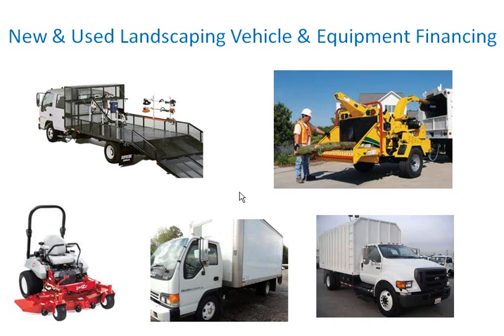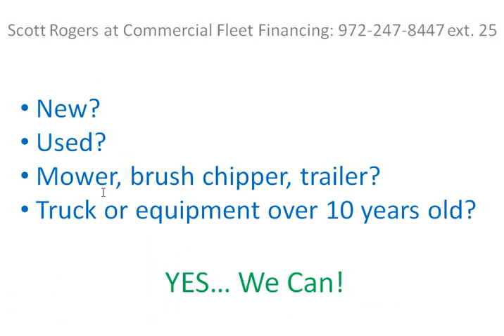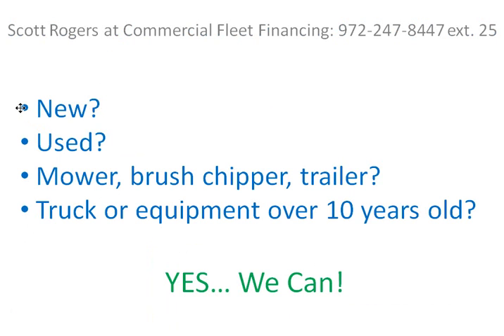Landscape Truck For Sale - Financing For Landscaping Trucks, Vehicles, Equipment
Landscaping Truck For Sale - Used Landscaping Trucks Financing! Since 1995, we have become one of the largest independent financing companies within the COMMERCIAL LANDSCAPING INDUSTRY. New and used landscaping machines, tools, mowers, vehicles, stump grinders, trailers, box trucks, brush chippers, and commercial vehicles are all qualified equipment.

Used equipment up to 15 years old can even qualify!

So, before you shop around for your next landscaping machine, equipment, or vehicle... let's get your financing in order first, so you can be pre-approved, having immediate access to funds when you find a great deal on a unit for sale you want to purchase!